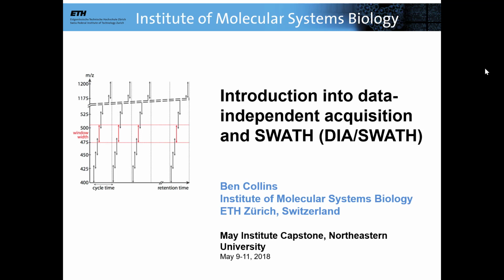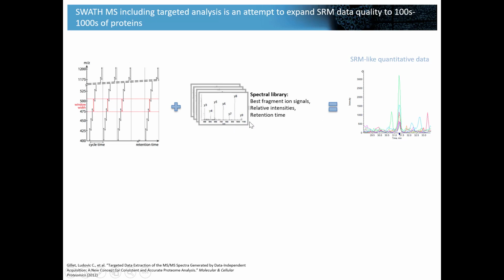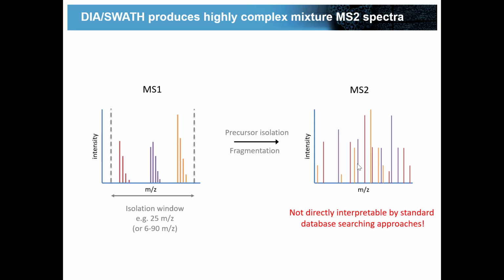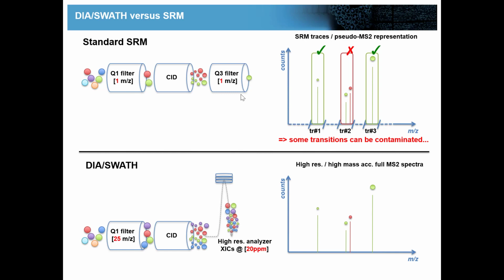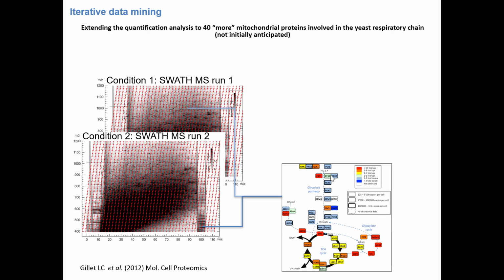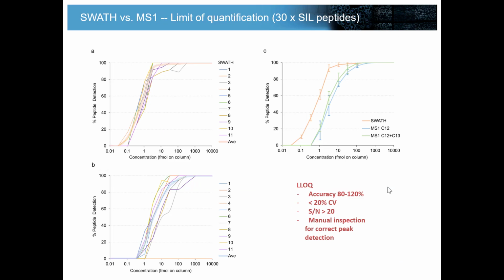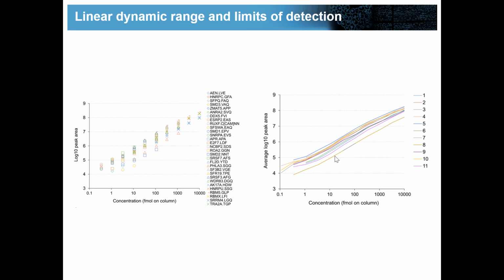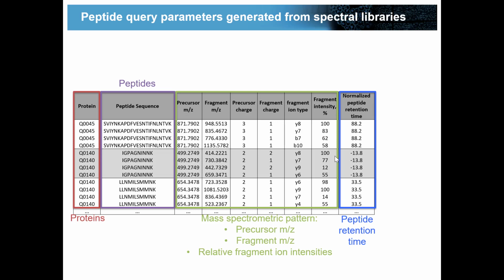Introduction to DIA Acquisitions and Concepts - Ben Collins - May 2018